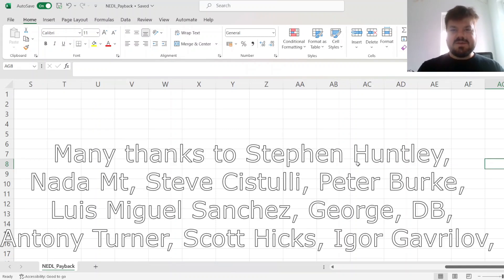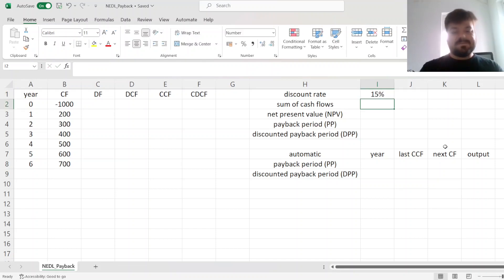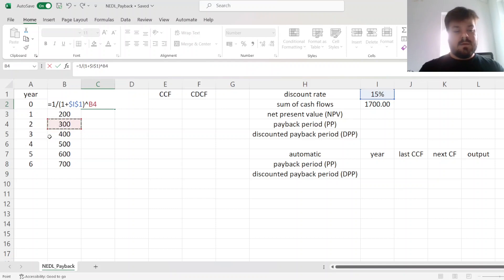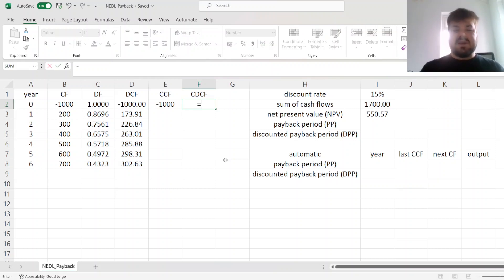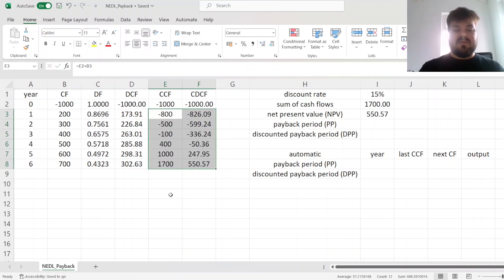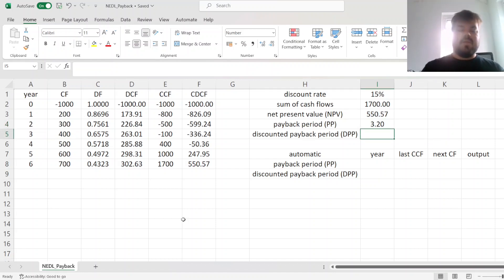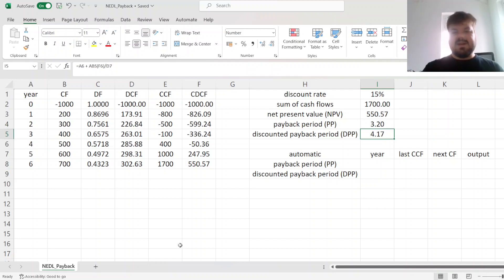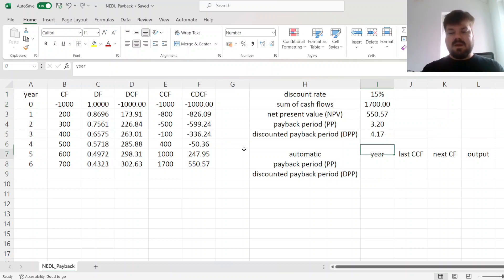Payback period and discounted payback period (Excel)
Payback period (PP) and discounted payback period (DPP) are very popular investment appraisal techniques seeking to evaluate how fast the project breaks even. Today we are discussing the applicability and limitations of PP and DPP and their Excel implementation, including how to automate their calculation for different assumptions.